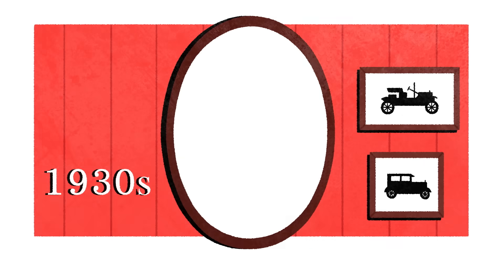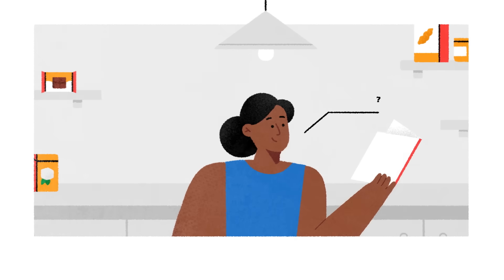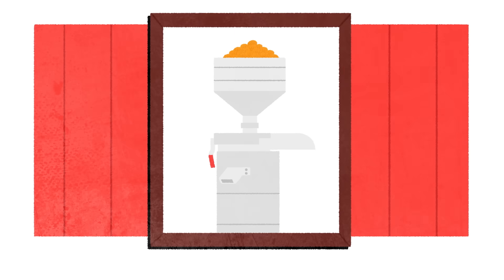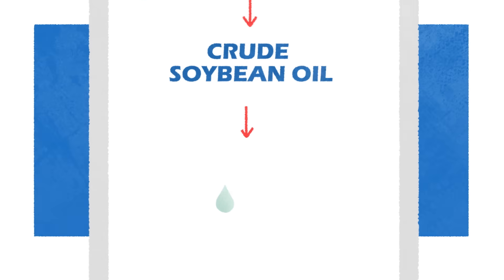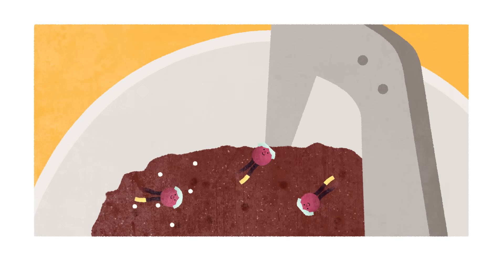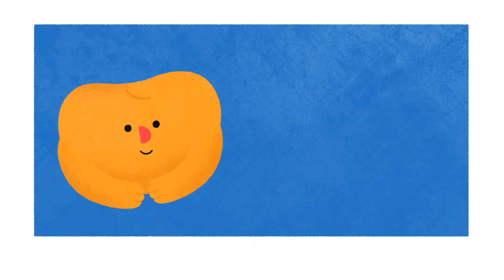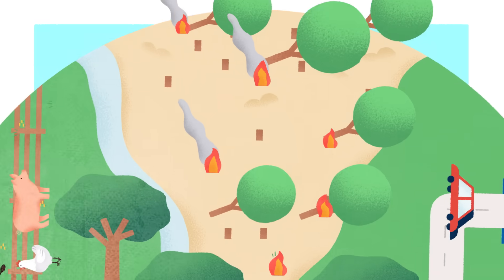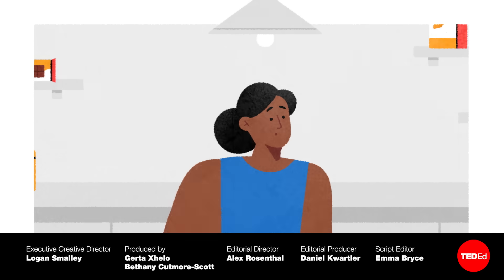Is soy bad for you? - Francesca Bot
Dig into the science of soy, and discover what makes soybeans such versatile plants and whether it’s healthy for you and the planet.

Soybeans have been cultivated in Asia for thousands of years, and have since spread across the globe. Today, soy is in so many foods that most people consume it every day without even knowing it. So, what makes soybeans so versatile? And is our global obsession healthy or harmful? Francesca Bot explores why this single plant is used in everything from mayonnaise to biodegradable plastic.

Lesson by Francesca Bot, directed by Frederico Pinto, Hype CG.

Thank you so much to our patrons for your support! Without you this video would not be possible!